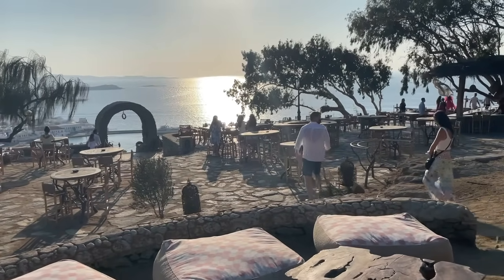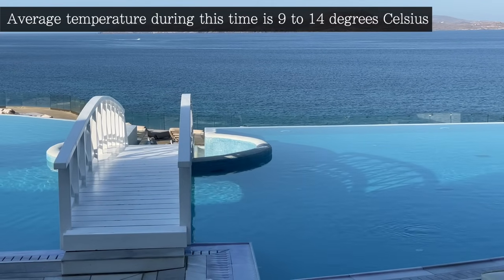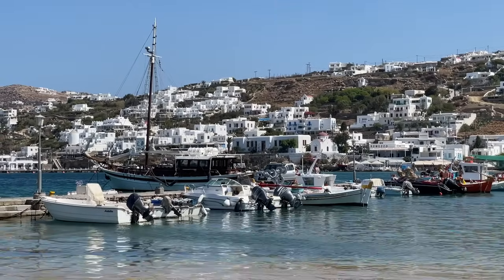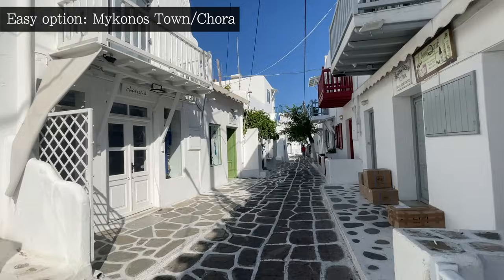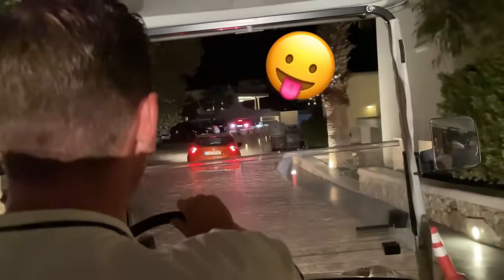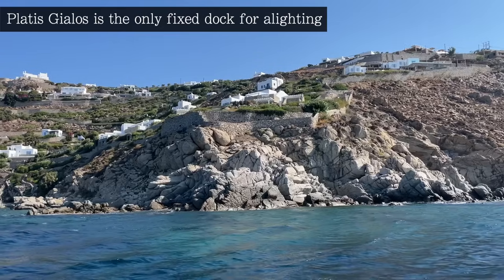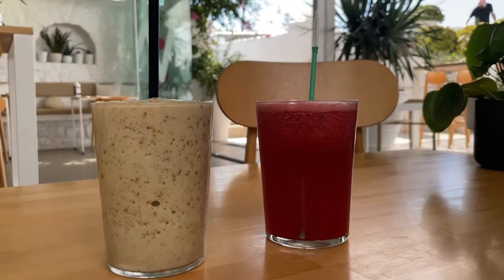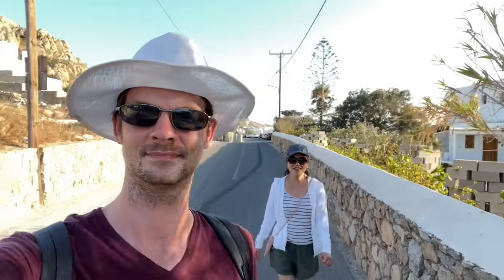Top 10 Things to Know BEFORE Visiting MYKONOS Greece: Travel Guide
We go through our top 11 travel tips for things we wish we'd known before visiting Mykonos, Greece. Where to stay, when best to visit Mykonos, using transport, dining reservations, the total cost of the holiday, and a full guide to sightseeing tips.

All my licensed music comes from Artlist: Get 2 Months Free

For the Delos Tour, the official ticket office is in the Old Port

00:00 Intro
00:35 When to Visit Mykonos
2:03 Reservations?
2:50 Transport in Mykonos
4:45 Where to Stay in Mykonos
6:28 Local Tips
7:52 Mykonos Beach Guide
8:54 How Expensive is Mykonos?
9:41 Dining Suggestions
10:07 Booking 180 Sunset Bar Mykonos